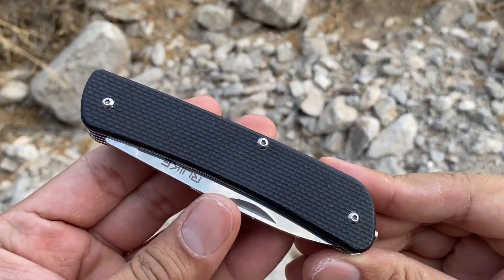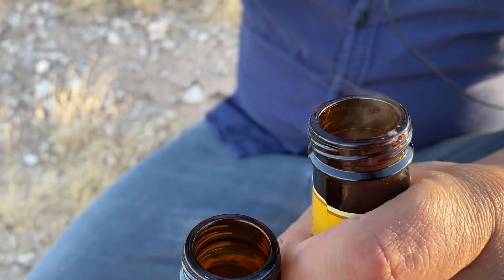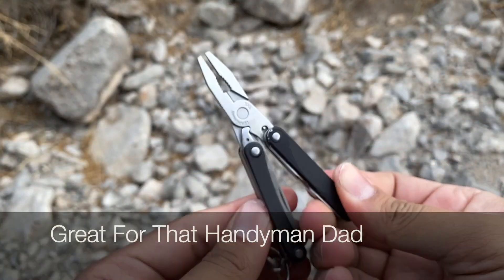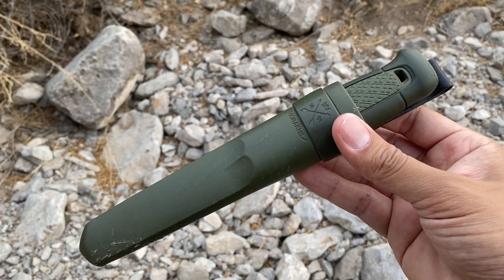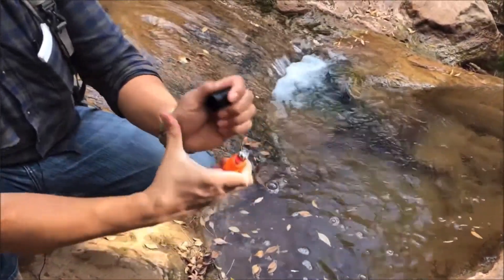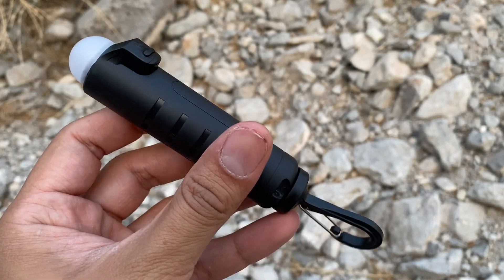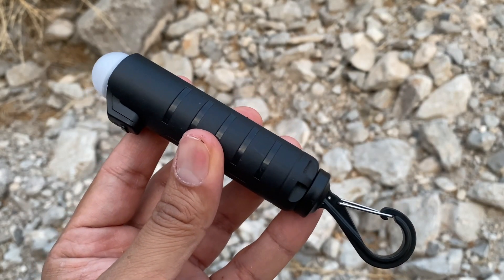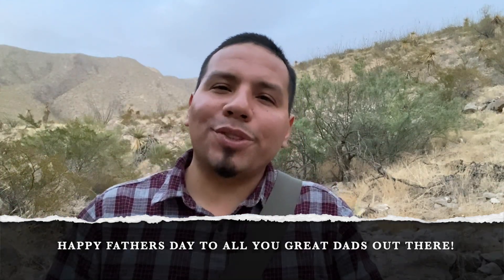8 Fathers Day Gift Ideas Dads Will LOVE! Bushcraft/EDC/Survival/Camping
filmed in parts of Texas, New Mexico and Arizona. Survival, Self-Reliance, Bushcraft, Campin